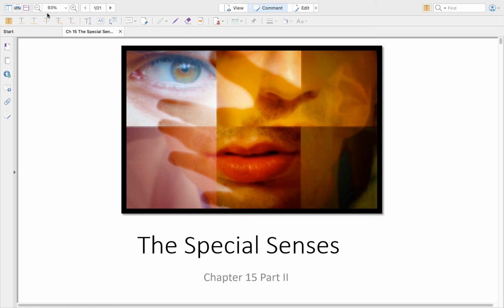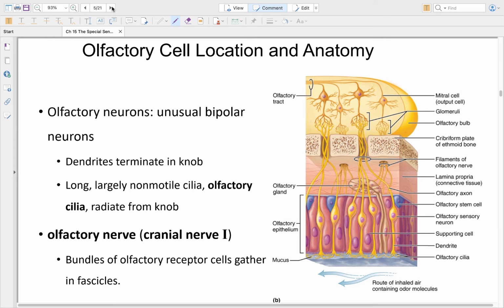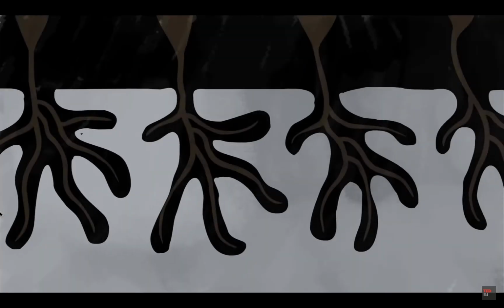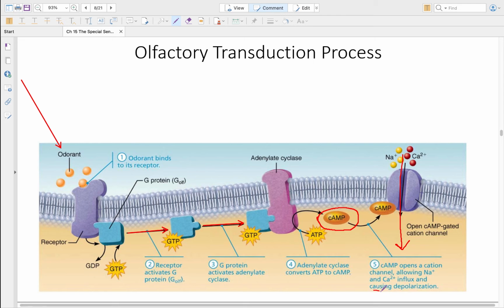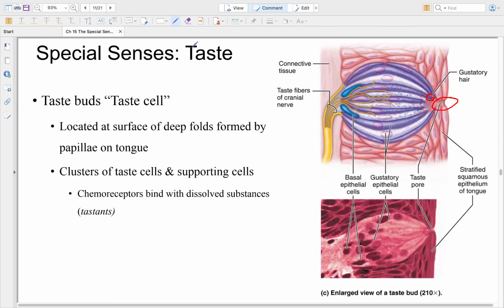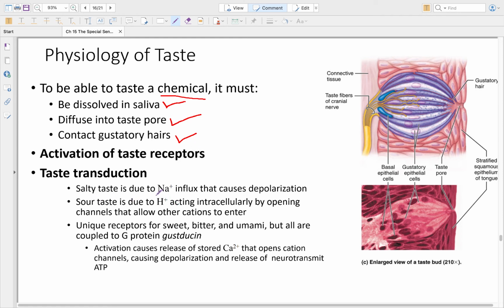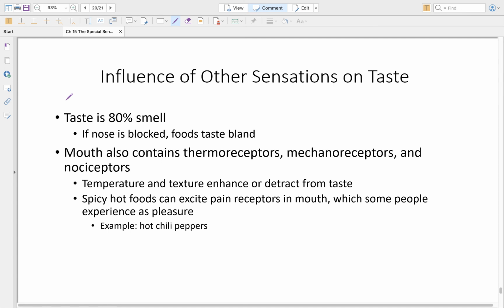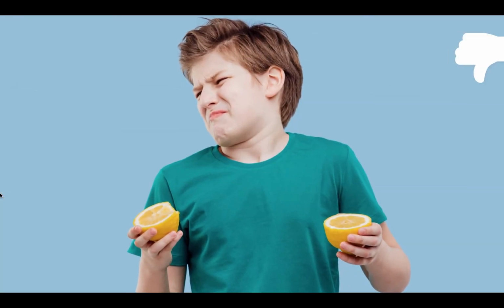Ch 15 The Senses Part II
BIO 50A